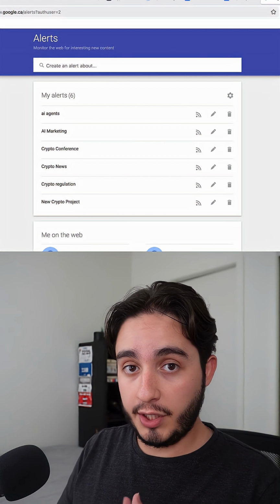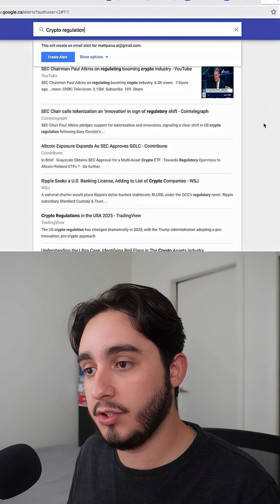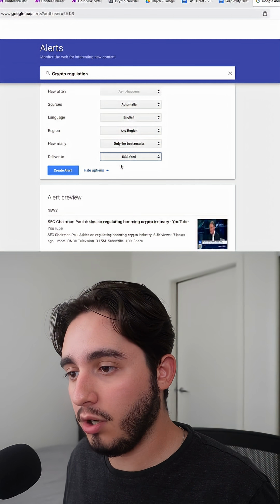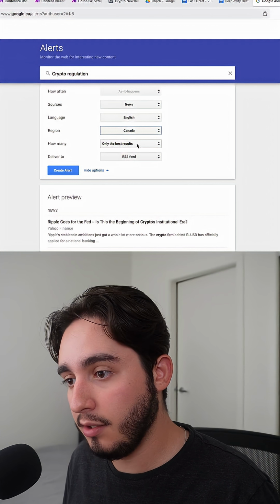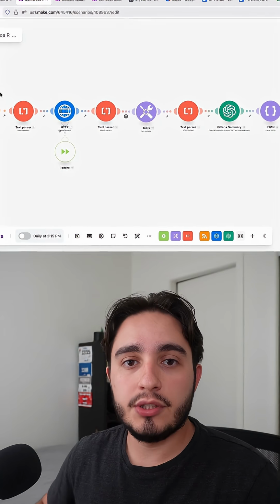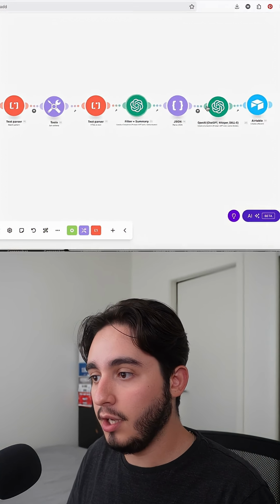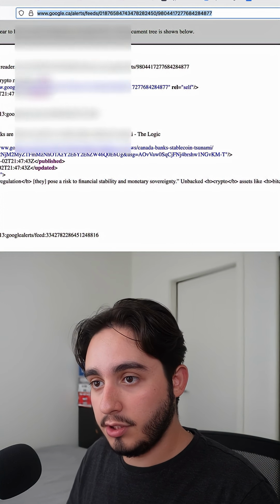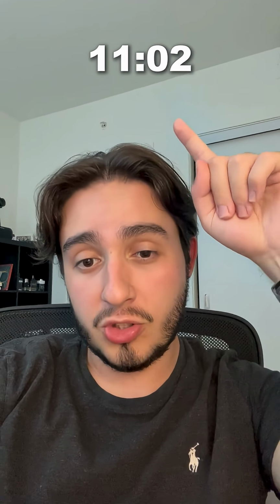How I Made a Newsletter Write Itself Every Day!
Learn how to create an automated system that writes a daily AI newsletter using a database and RSS feed automation. This workflow automation shows you how to create content automation without manual effort. Discover how to use n8n to set it all up.